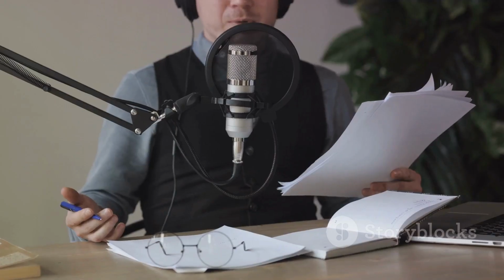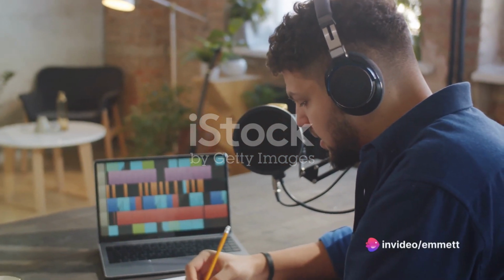Mastering Podcast Outlines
A helpful guide to making potcast outlines